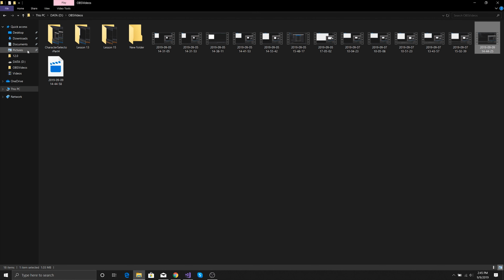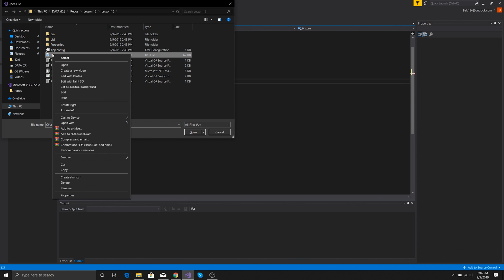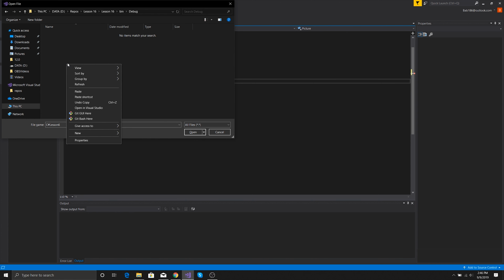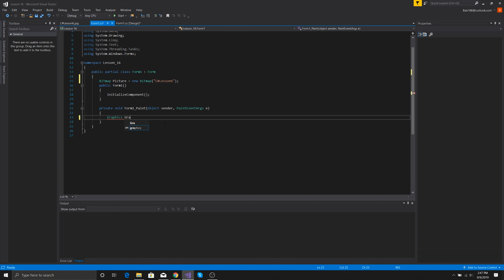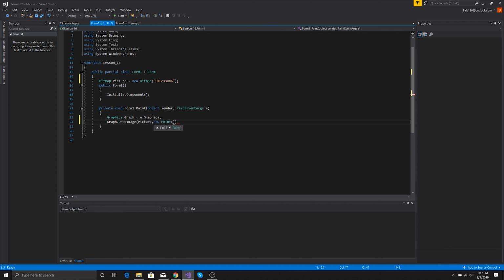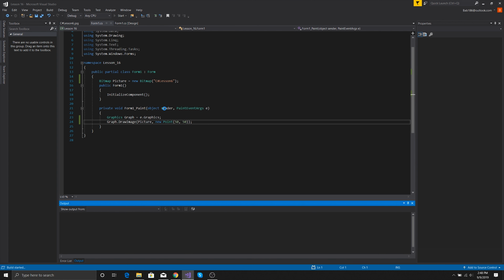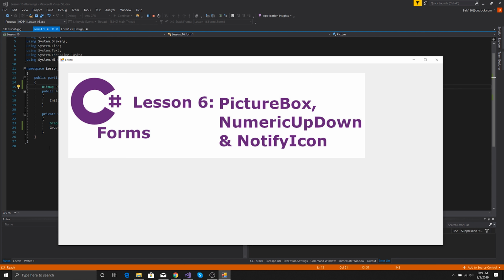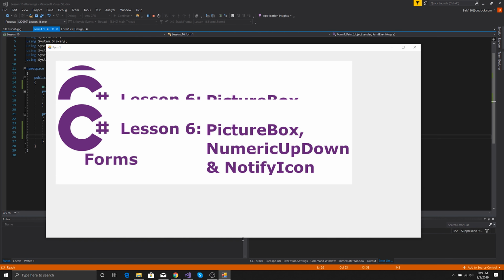C# Forms Lesson 16: Drawing Images to the Screen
Today Lesson is all about C# forms  Drawing Images to the ScreenPlus I will show you how to use them in a basic form.